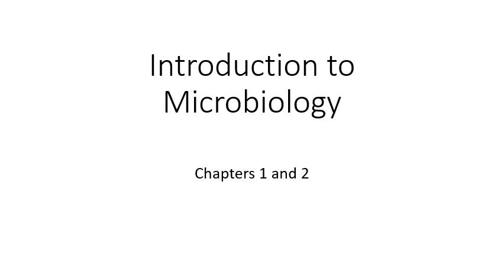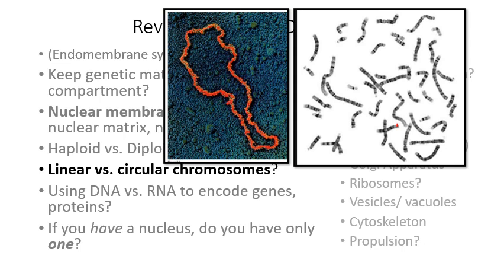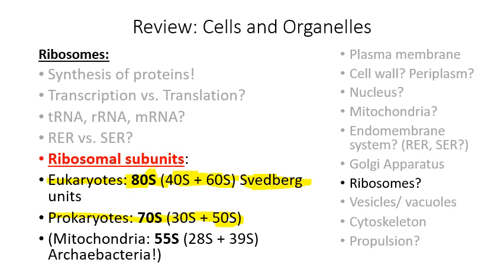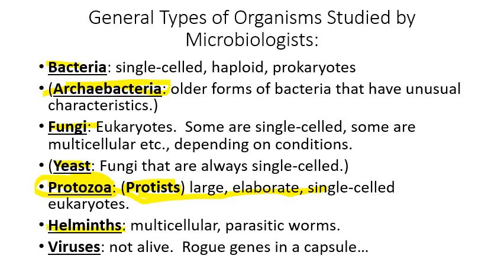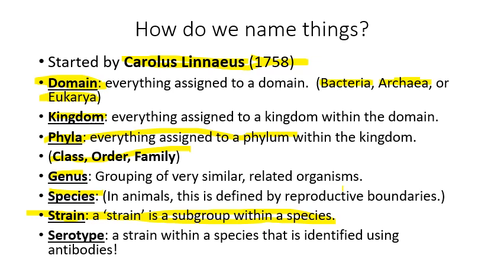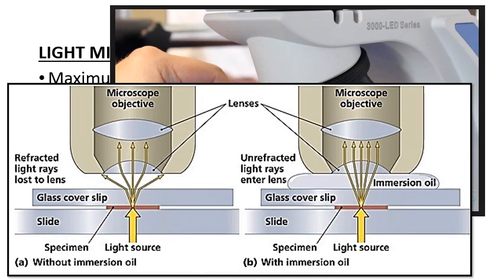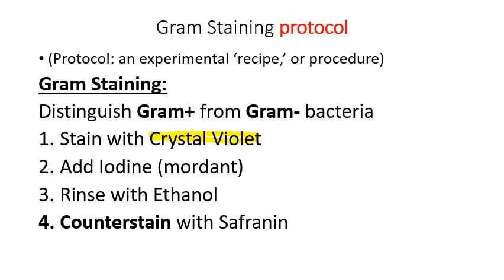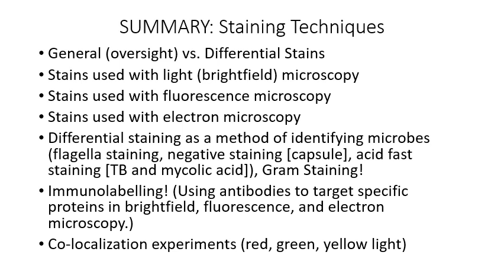Unit 2 Cell Biology and Microscopy